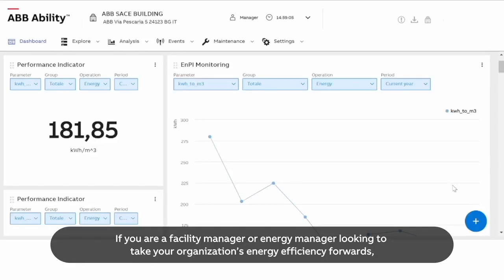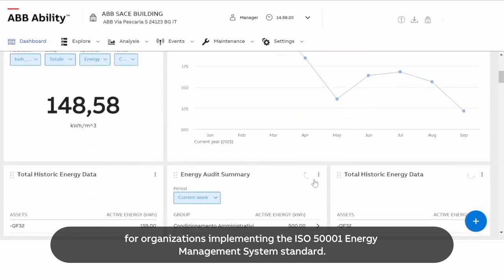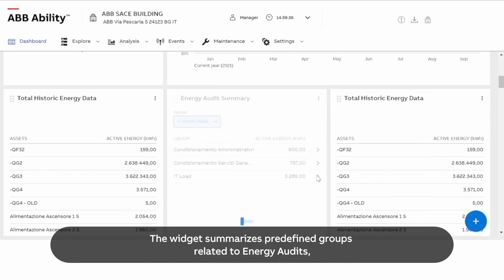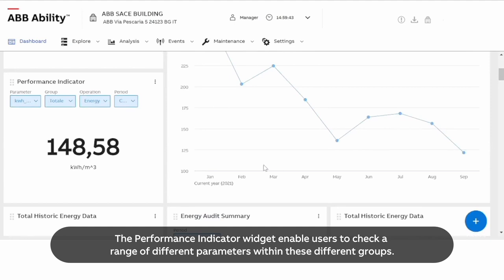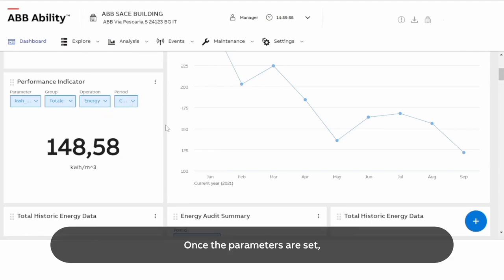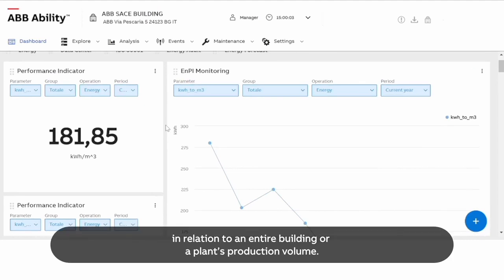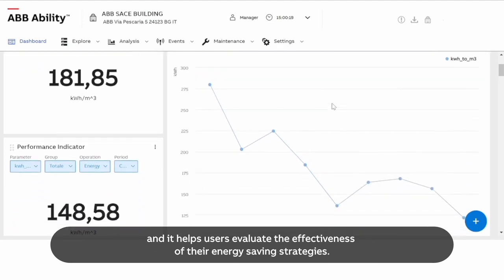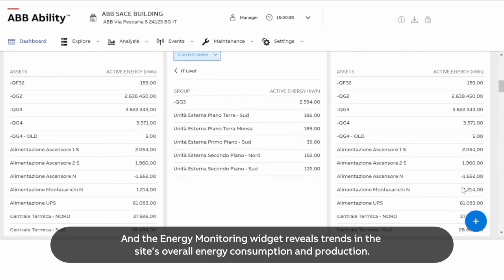ABB Ability Energy Manager - Tutorial - ISO 500001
This video tutorial will guide users on how to achieve ISO 50001 and compute.